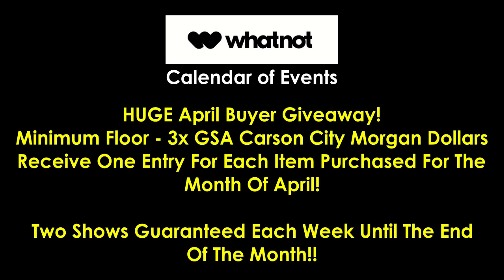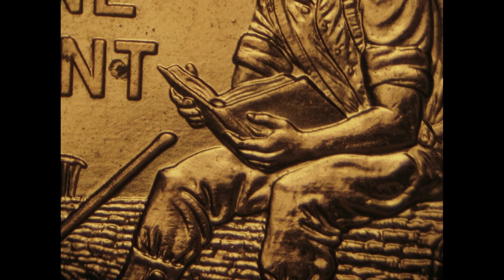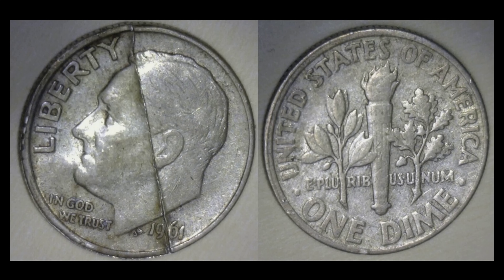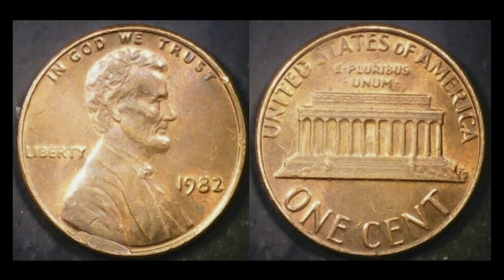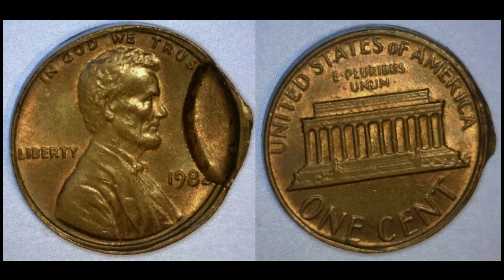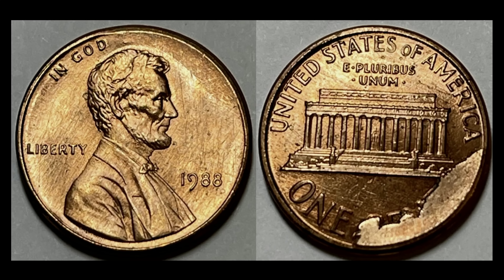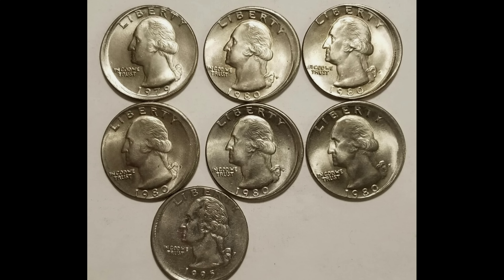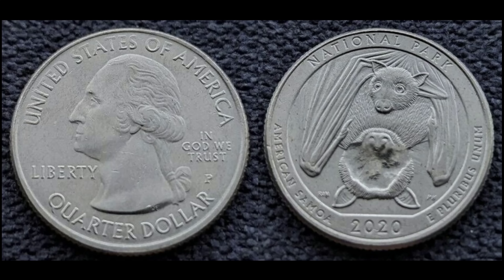KEEP YOUR EYES PEELED! 1988 Lincoln Cent Find Will Fatten Your Wallets POCKET CHANGE MARKET REPORT